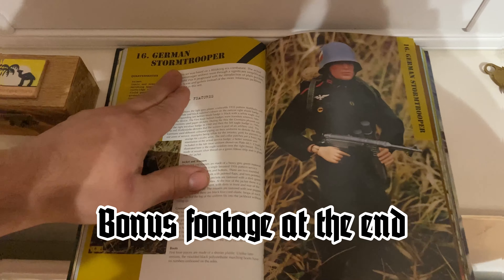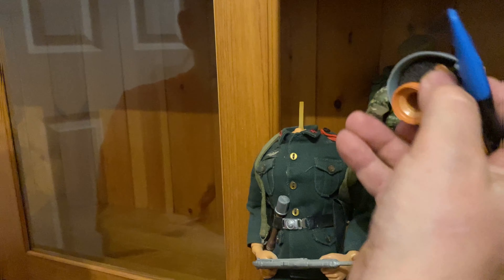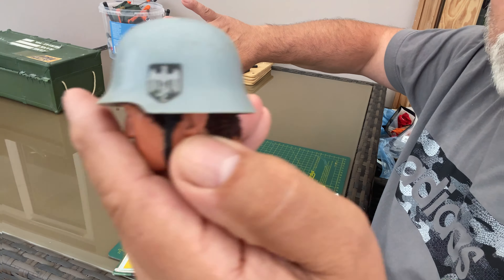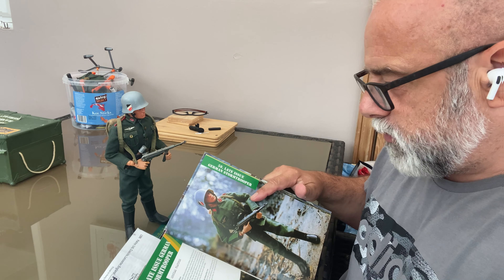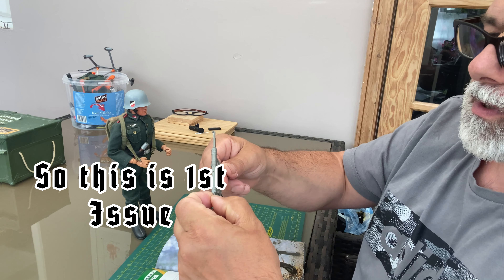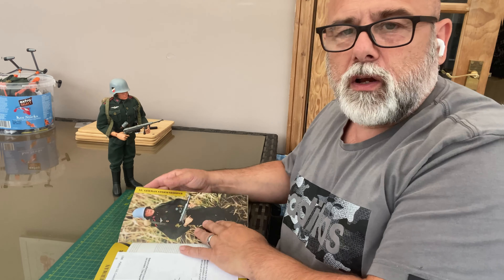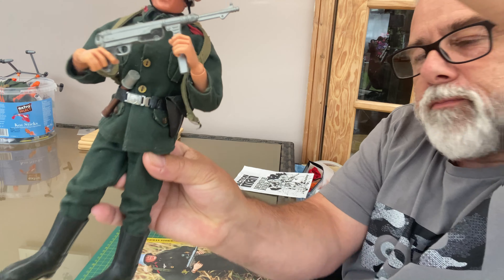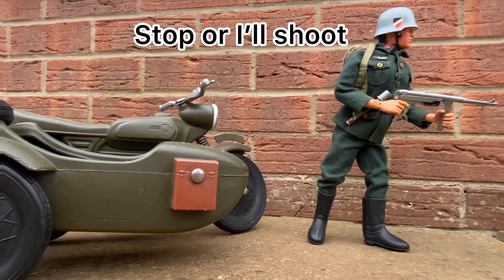Action man/1st issues storm trooper loses he’s head over missing footage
,here’s a link to the book I use